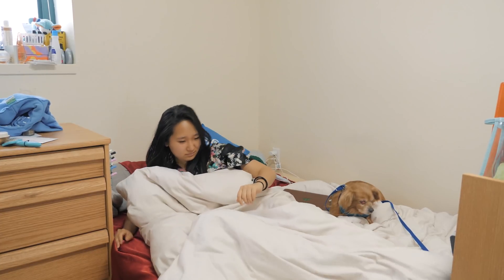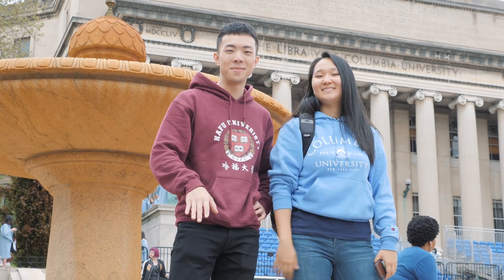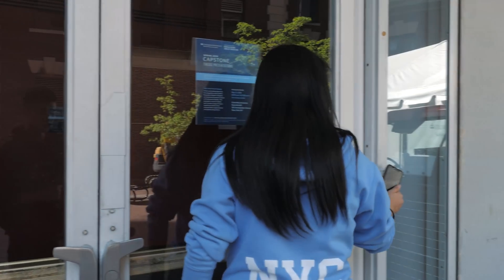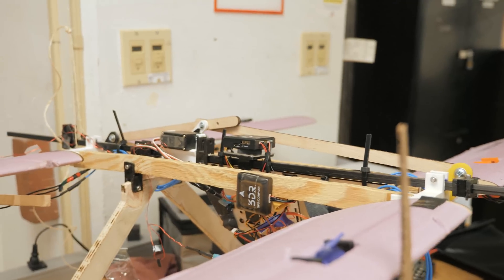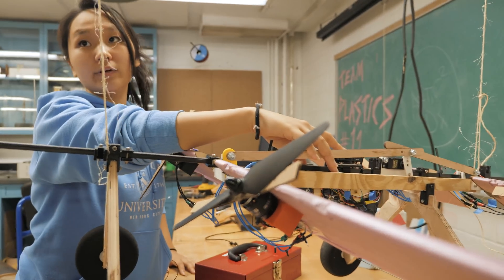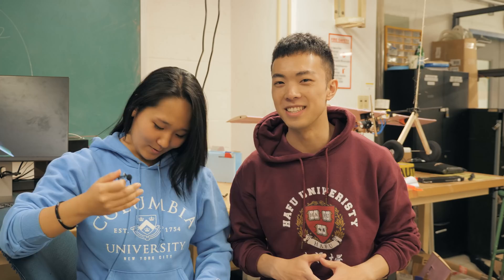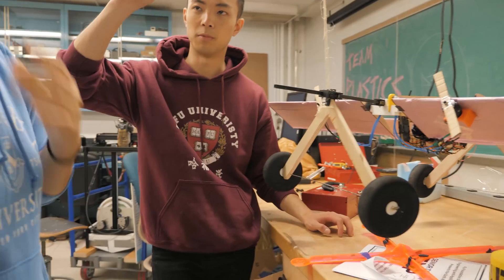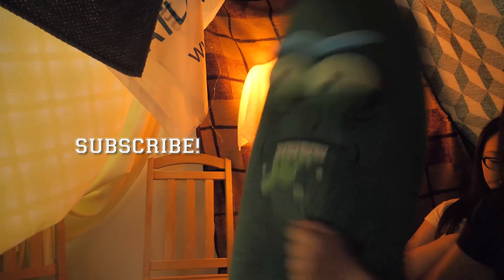Day In the Life of a Columbia University Student (Mechanical Engineer)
Have you ever wondered what it's like to study at an Ivy League University? Let's live a day in the life of a Columbia University student studying Mechanical Engineering.

WEIBO 微博  (有中文视频) ➤ @郭哈福

My best friend Ingrid from MIT introduced me to her friend at Columbia University.

11:00AM - I arrived to campus. Stunning quiet sanctuary in the middle of the crowded New York City.

11:00AM - I was warmly greeted by @heyhaebean

11:30PM - She took me to the Restricted Access Columbia engineering lab. This is where she spends most of her days - making cool things. They got industrial grade machinery free to student use.

1:00PM - Upstairs in the same building is the Columbia Media Lab. This place is open to everyone. They have more 3D printers than I can count. Also they got a heat press so you can make your own custom clothes. I love how Columbia University encourages hands on learning. You can immediately create anything you can think of in the Media Lab.

4:00PM - Haeyeon took me to her favorite Halal food truck. IT WAS ONLY $5 FOR A MEAL. Yet she was delighted when I offered to pay! Soooo cheap compared to my homeschool UBC. Sad. Tasted fresh and it was filling.

4:30PM - We met some strangers playing Spike Ball and asked to join. I won.

7:00PM - This is the best invention I've ever seen. FORT AMBROSE. It's no secret that Ivy League engineers built this blanket fort. Because it was spacious enough to fit a whole football team. It was outfitted with couches, fairy lights, more blankets, and it even had its own governing rules - no kissing 

8:00PM - We played poker while we talked about life.

10:00PM - Before we said our final goodbyes, I officially admitted Haeyeon into Hafu University because she was such a wondering human! I hope she doesn't flunk out.

That's it. What do you think of this format? What'd you like or not like? Should I do more? COMMENT and let me know